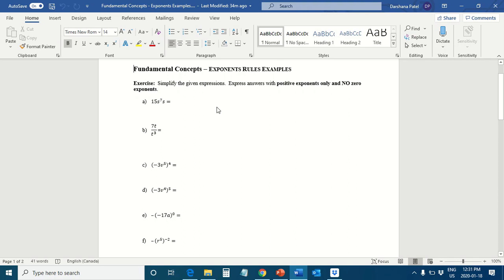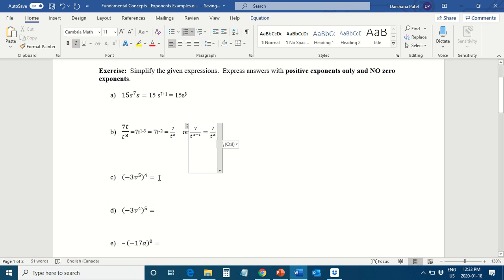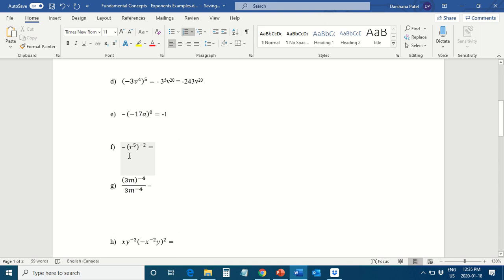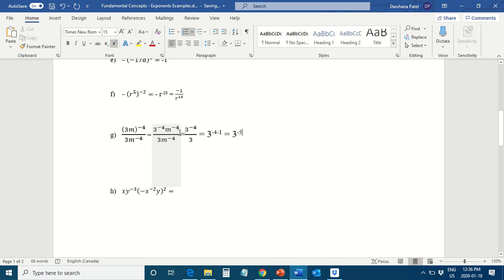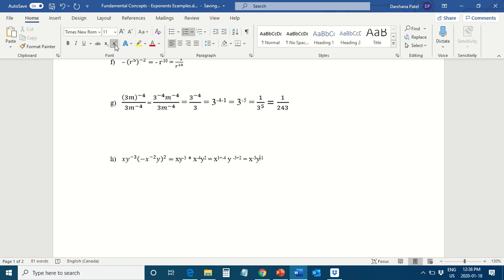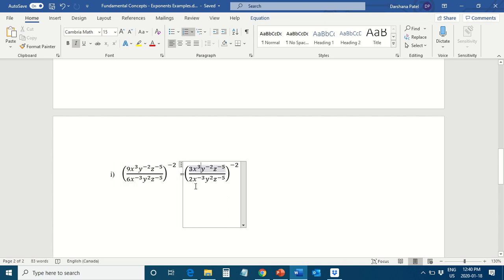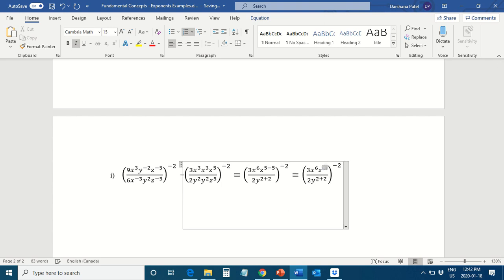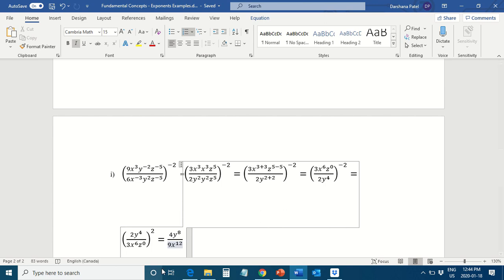MATH 001 Module 1 Fundamental concepts exponents rules examples_1B